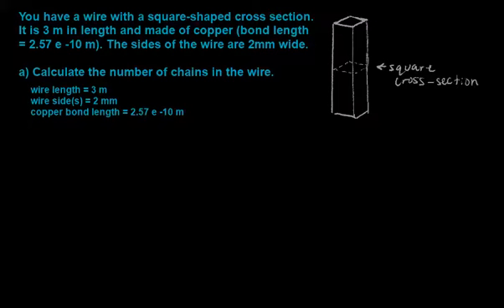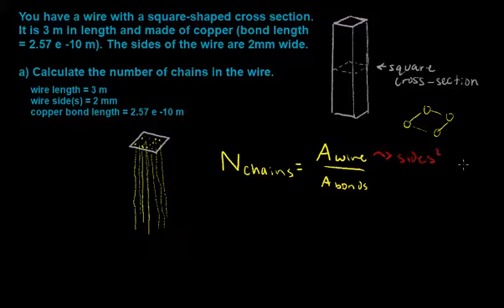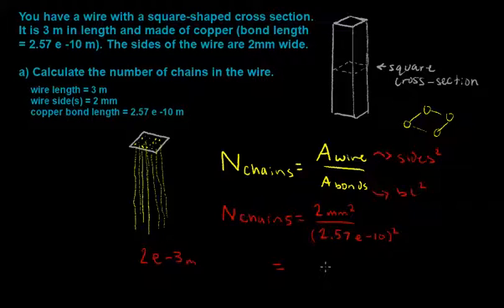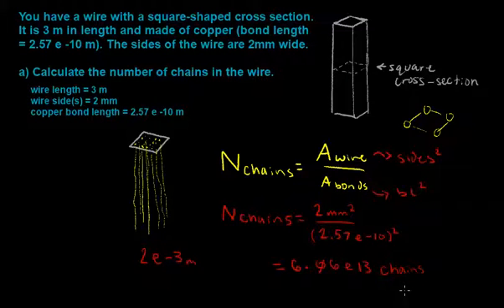Young's Modulus; Chains and Bonds in a Wire -- Part 1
Evaluating the number of chains and the number of bonds in a copper wire, along with interatomic and macroscopic stiffness. PART 1: NUMBER OF CHAINS